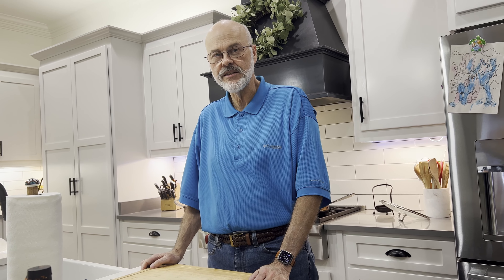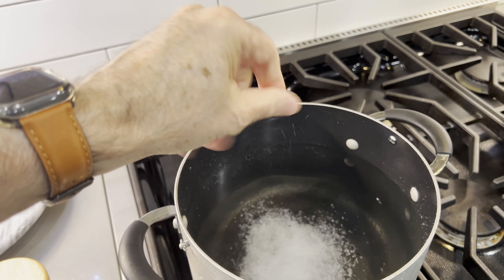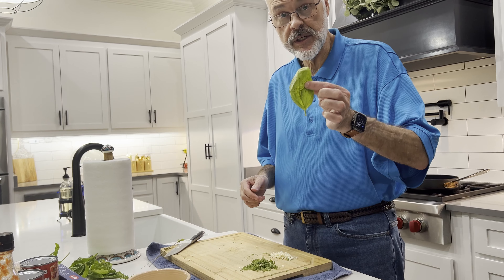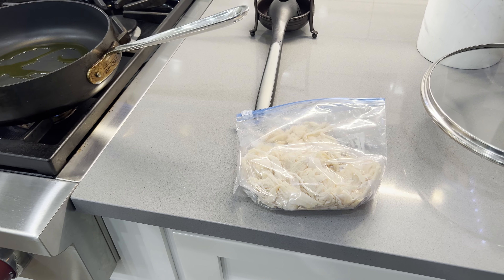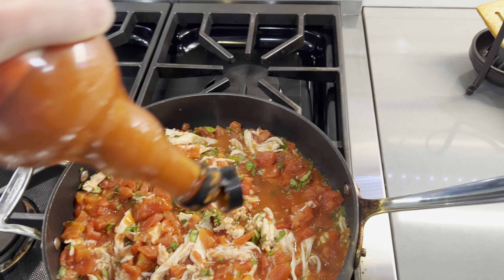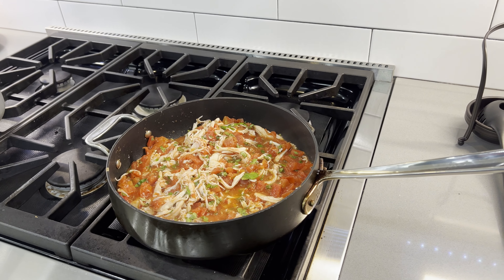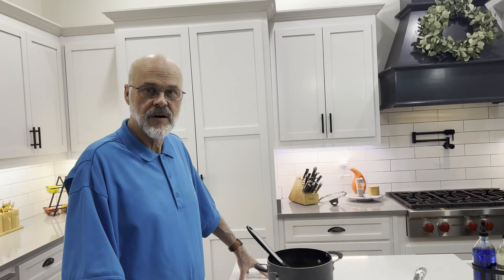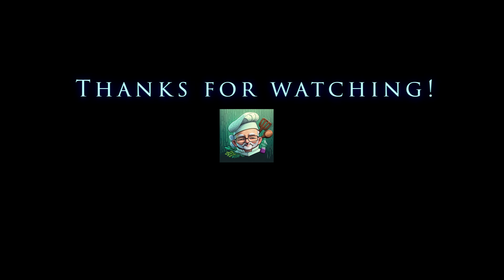Basil Chicken over Angel Hair Pasta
INGREDIENTS
1 (8 ounce) package angel hair pasta
2 teaspoons olive oil
1/2 cup finely chopped onion
1 clove garlic, chopped
2 1/2 cups chopped tomatoes
2 cups boneless chicken breast halves, cooked and cubed
1/4 cup chopped fresh basil
1/2 teaspoon salt
1/8 teaspoon hot pepper sauce
1/4 cup Parmesan cheese
INSTRUCTIONS
In a large pot of salted boiling water, cook angel hair pasta until it is al dente, about 8 to 10 minutes. Drain, and set aside.
In a large skillet, heat oil over medium-high heat. Saute the onions and garlic. Stir in the tomatoes, chicken, basil, salt and hot pepper sauce. Reduce heat to medium, and cover skillet. Simmer for about 5 minutes, stirring frequently, until mixture is hot and tomatoes are soft.
Toss sauce with hot cooked angel hair pasta to coat. Serve with Parmesan cheese.